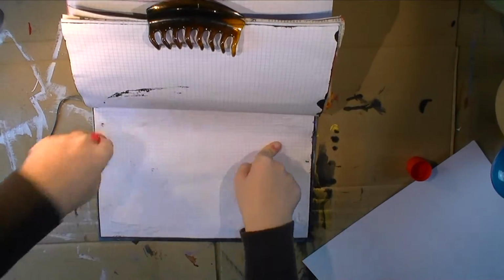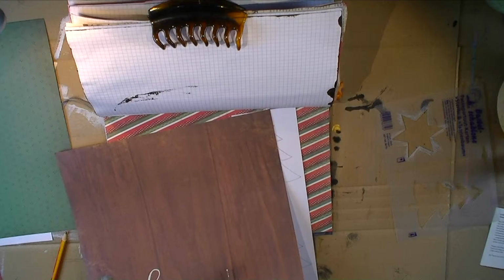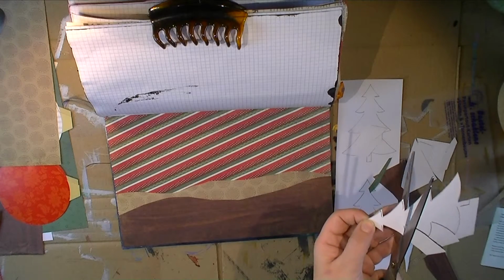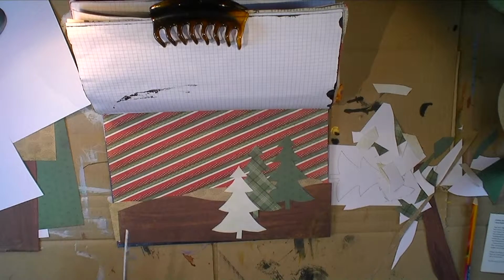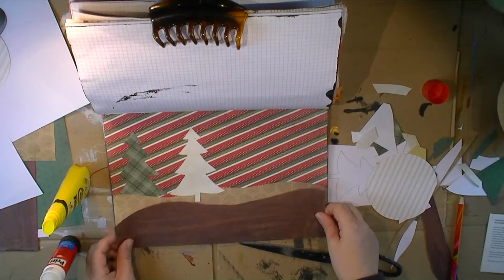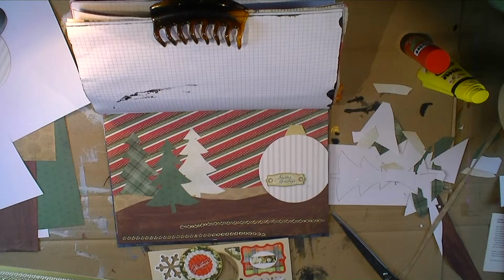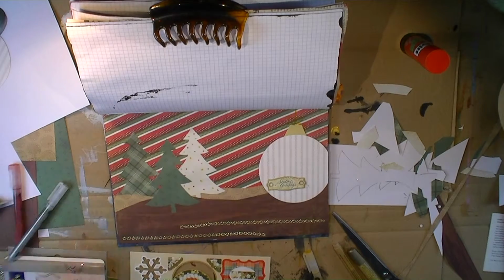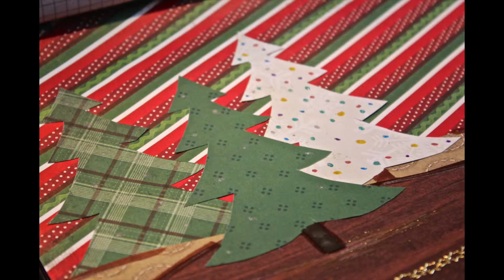Art Journal Watch Along (Realtime/Narrated) - Advent Time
Here is the newest page in my Art Journal coming together. This is the narrated version of the video, but there is also an un-narrated, time lapsed version available on this channel.  I hope you enjoy watching the video.